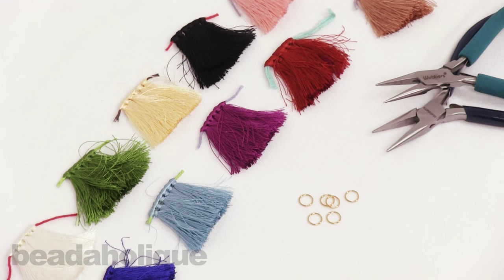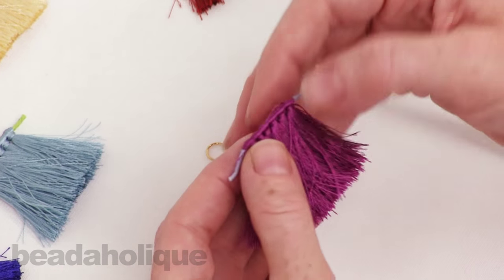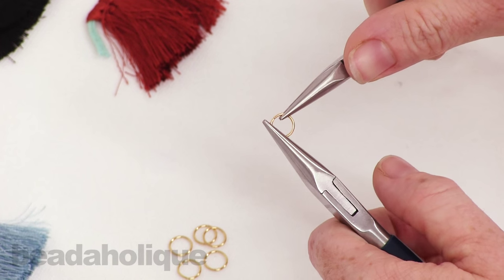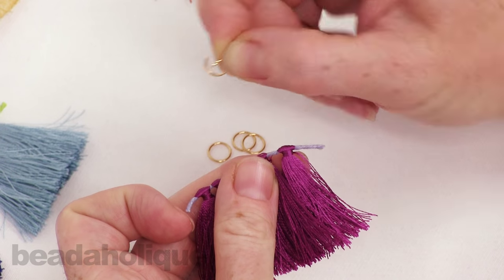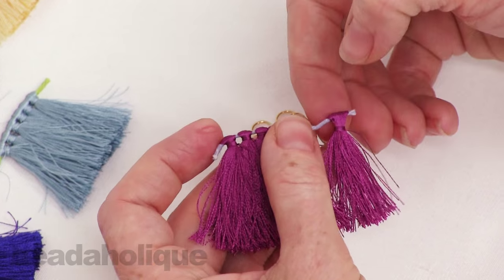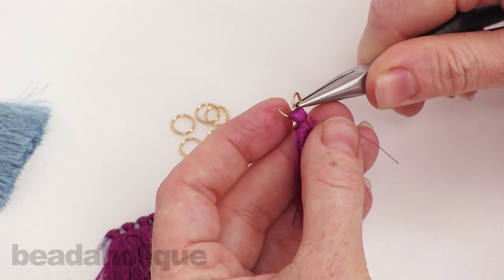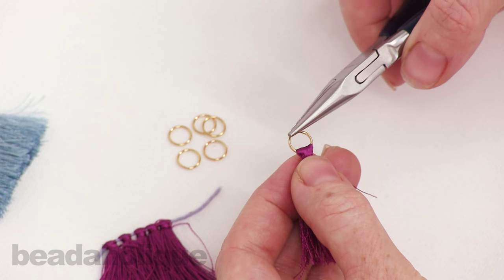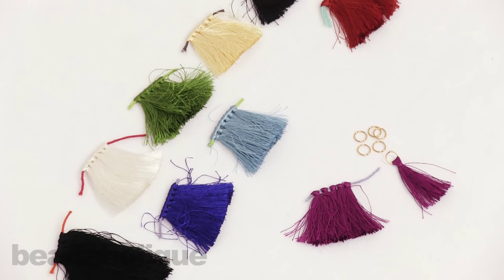How to Add a Jump Ring to Premade Tassels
- Premade tassels are great time-savers. In this video learn how to attach a jump ring to the tassel.

You can find the supplies in this video at Beadaholique.com:

Nylon Cord, Tassels 35mm, 6 Pieces, Light Beige
SKU: PTS-3501

Nylon Cord, Tassels 35mm, 6 Pieces, Black
SKU: PTS-3502

Nylon Cord, Tassels 35mm, 6 Pieces, Brown
SKU: PTS-3503

Nylon Cord, Tassels 35mm, 6 Pieces, Light Brown
SKU: PTS-3504

Nylon Cord, Tassels 35mm, 6 Pieces, Grey
SKU: PTS-3505

Nylon Cord, Tassels 35mm, 6 Pieces, Lime Green
SKU: PTS-3506

Nylon Cord, Tassels 35mm, 6 Pieces, Pink
SKU: PTS-3507

Nylon Cord, Tassels 35mm, 6 Pieces, Plum
SKU: PTS-3508

Nylon Cord, Tassels 35mm, 6 Pieces, Royal Blue
SKU: PTS-3509

Nylon Cord, Tassels 35mm, 6 Pieces, Carnelian
SKU: PTS-3510

Nylon Cord, Tassels 35mm, 6 Pieces, Salmon
SKU: PTS-3511

Nylon Cord, Tassels 35mm, 6 Pieces, Light Blue
SKU: PTS-3512

Nylon Cord, Tassels 35mm, 6 Pieces, White
SKU: PTS-3513

Nylon Cord, Tassels 60mm, 6 Pieces, Black
SKU: PTS-3514

22K Gold Plated Open Jump Rings 8mm 20 Gauge (50)
SKU: FJR-5477